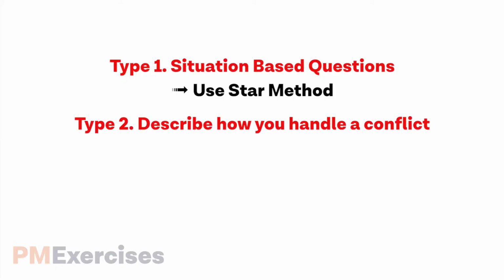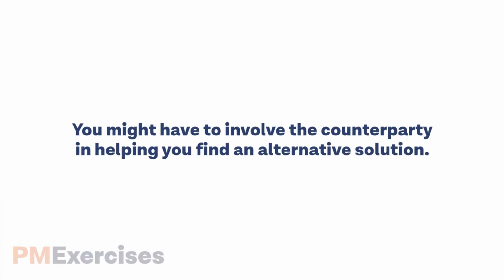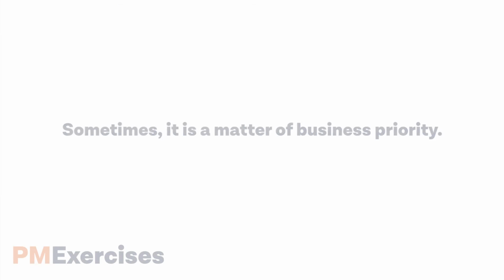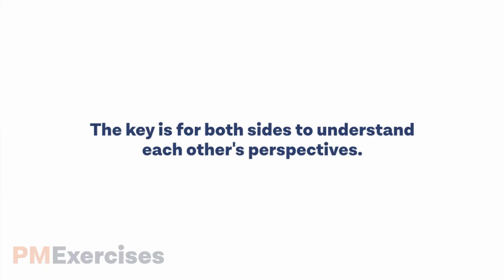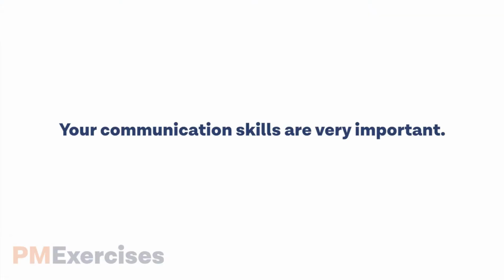How to Manage Conflict with a Team Member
(ONLINE COURSE VIDEO)